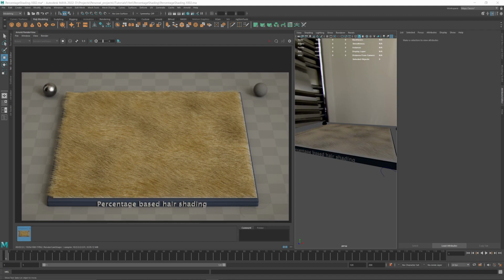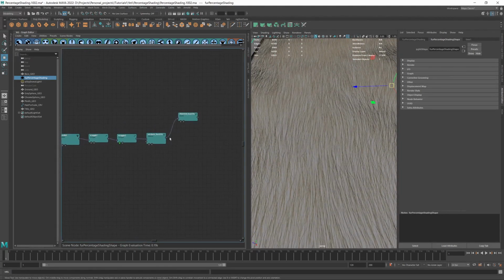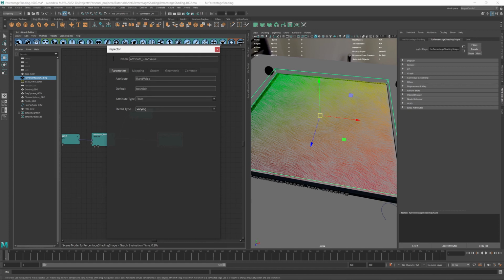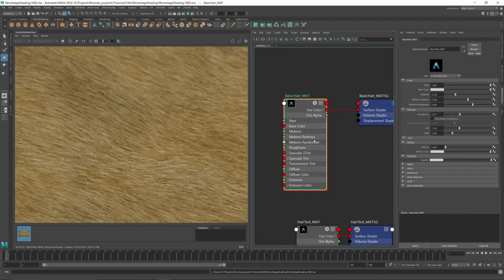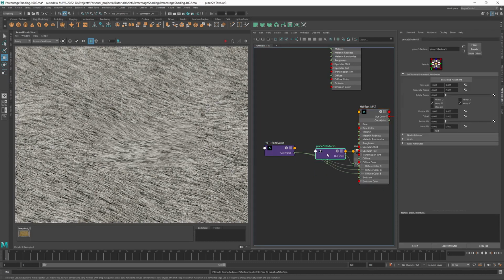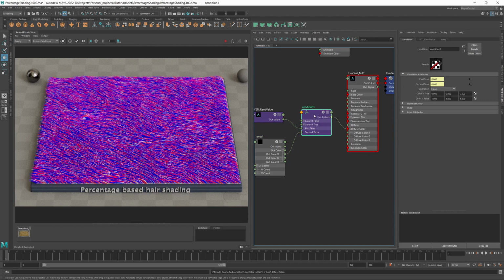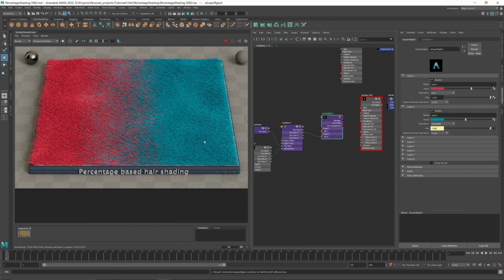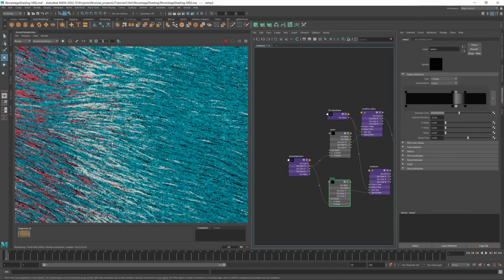Percentage based shading for groom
Because I am the life of a party, I decided to spend my Saturday night recording a groom shading tutorial...
This video goes over the basics of "Probability shading" for fur, in this case I am using Peregrine labs Yeti.
Naturally, this video just covers one approach at a very surface level. If yyou have a different method to achieve this look please feel free to post it in the comments for us all to learn from :D